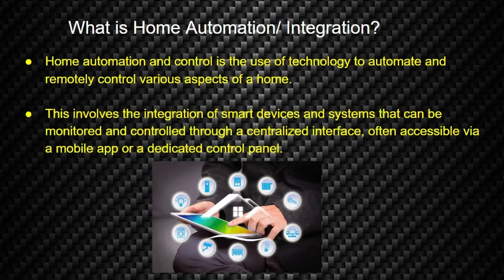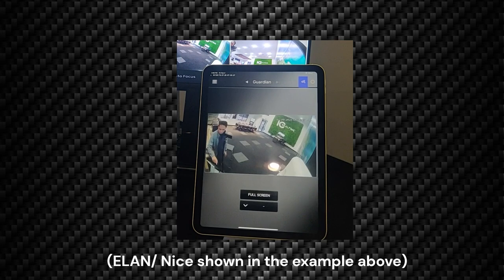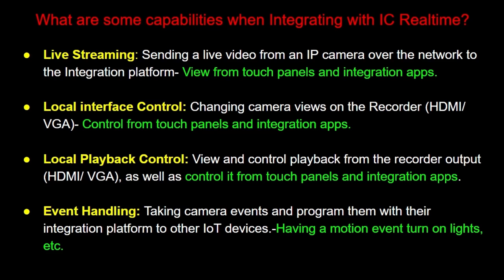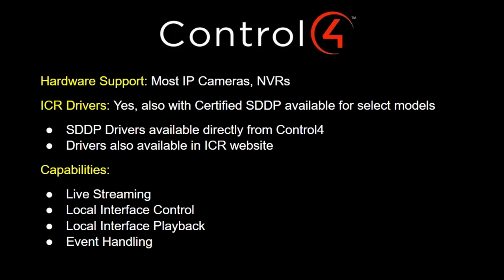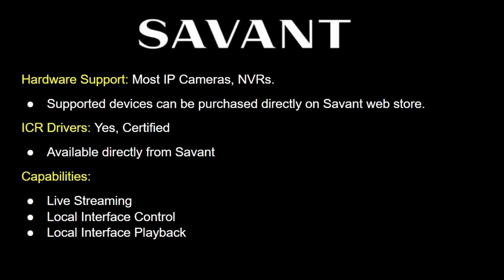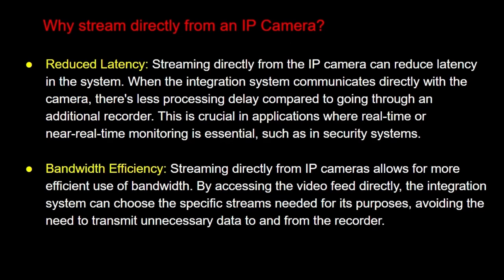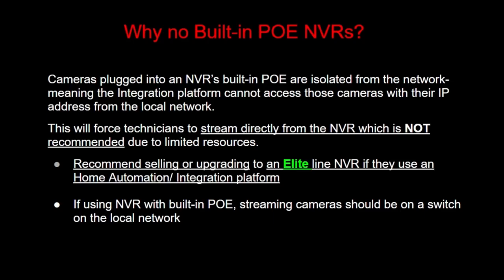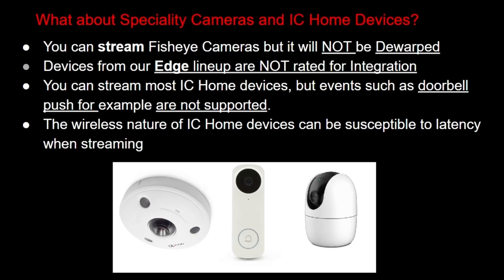Tech Talk Integration